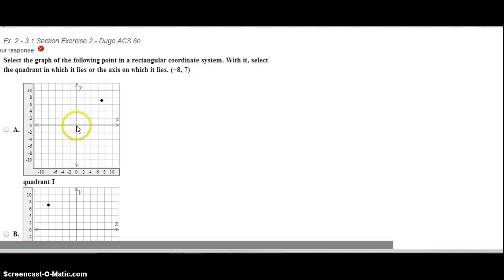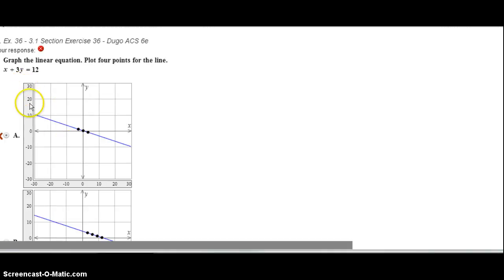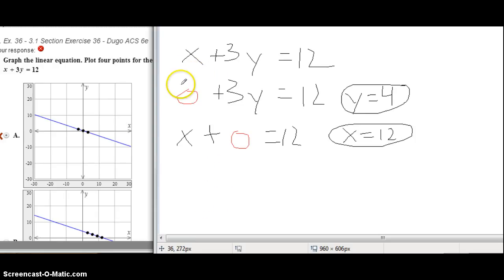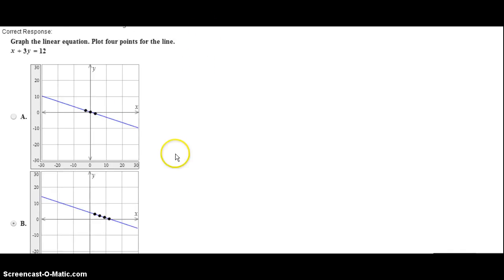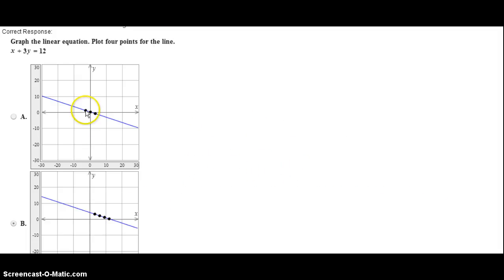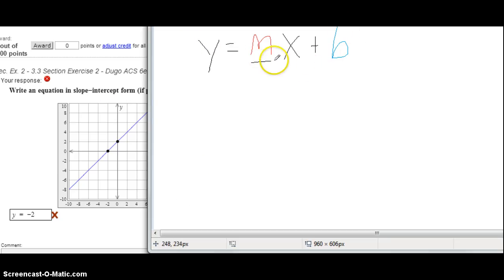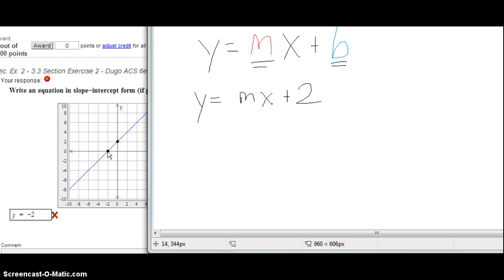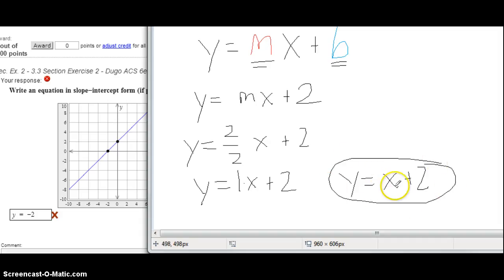Ch. 3 Test help